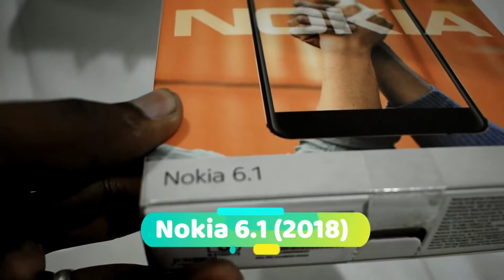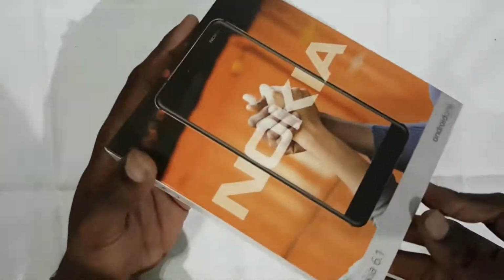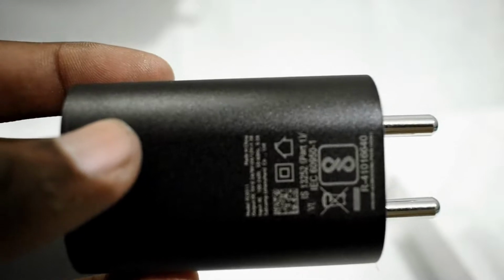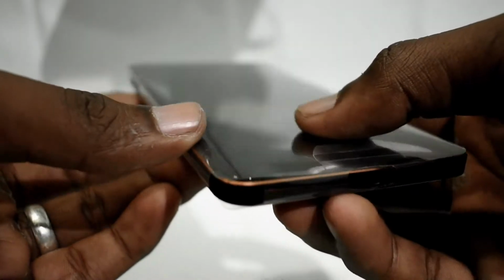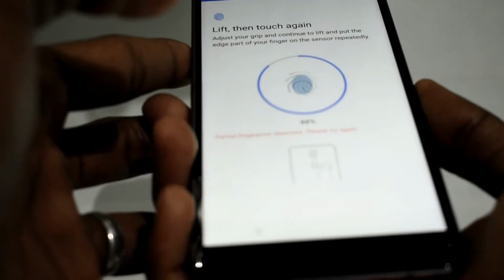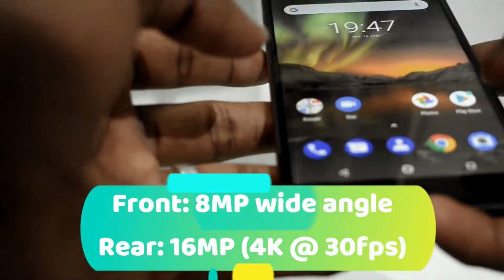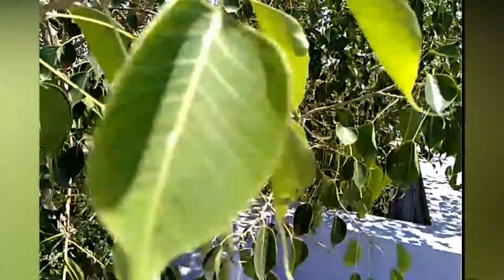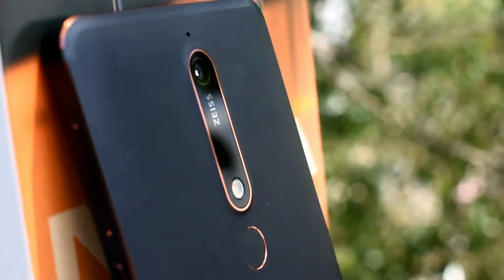Nokia 6.1 (2018) Unboxing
Nokia 6.1 - The Android One phone which makes Nokia's mid range lineup to the next step. Design makes the phone great but if HMD choosed the 18:9 screen the game would have been more like 2018.

Buy Nokia 6.1 here,